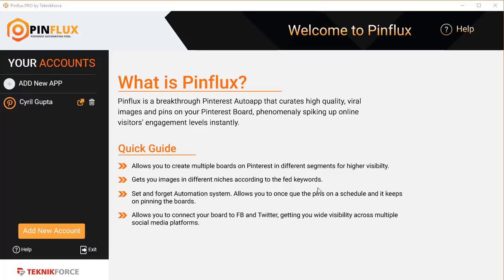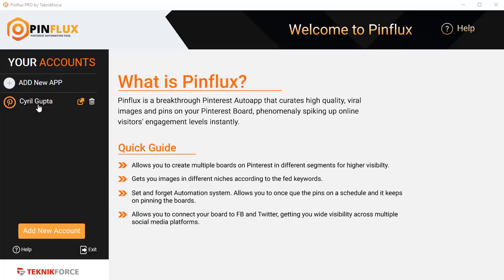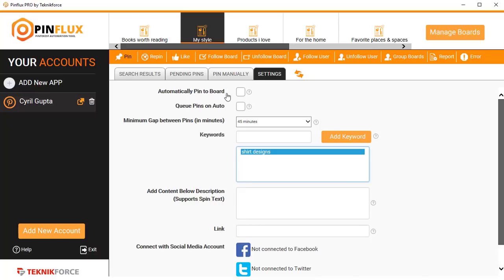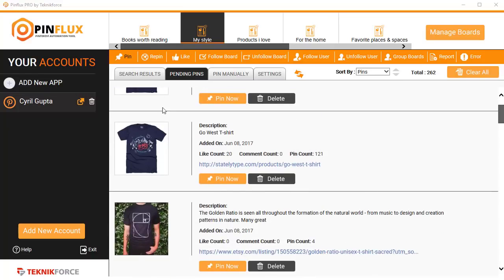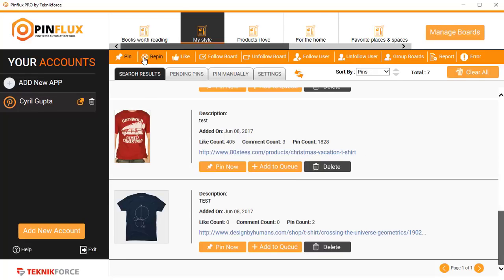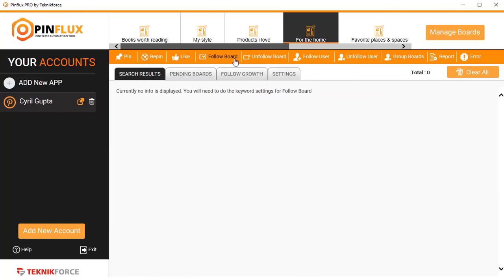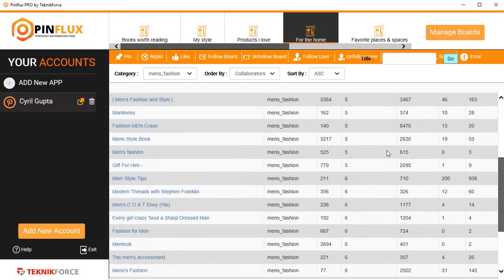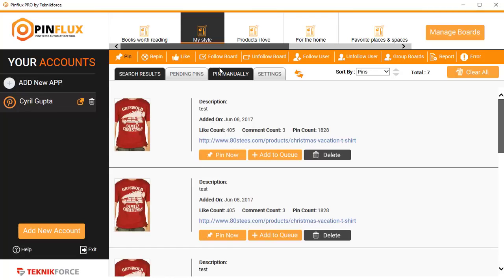Pinflux Demo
Create An Endless Stream Of Traffic From Pinterest
With This Powerful Marketing Tool
Pinflux EarlyBird discount By Cyril Jeet